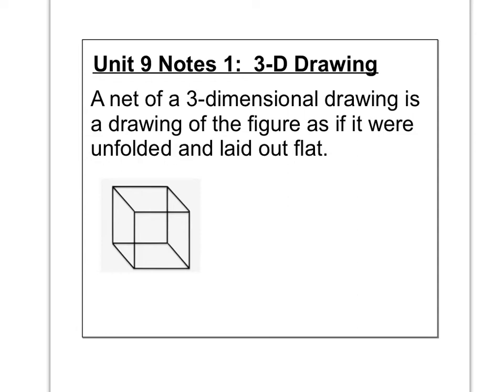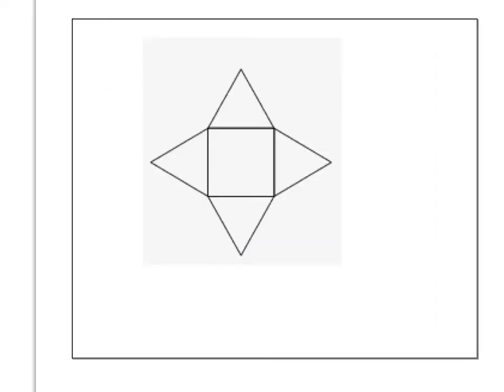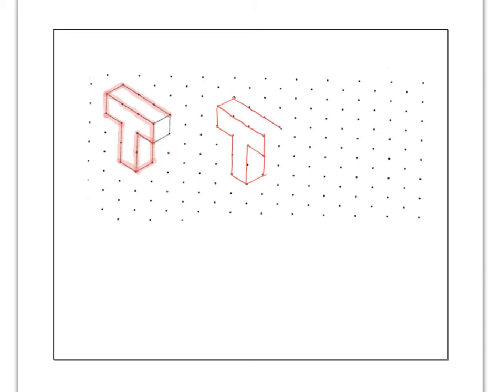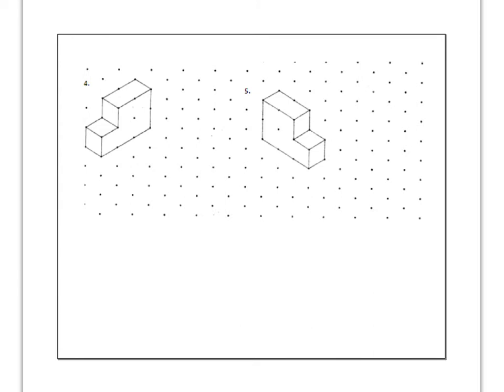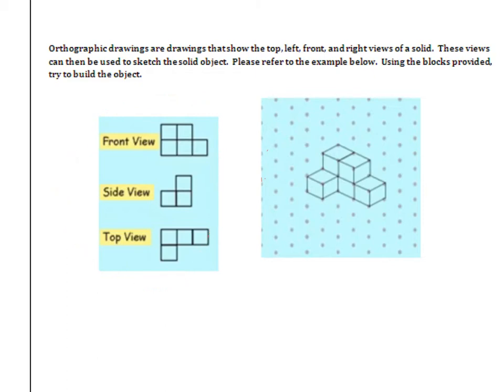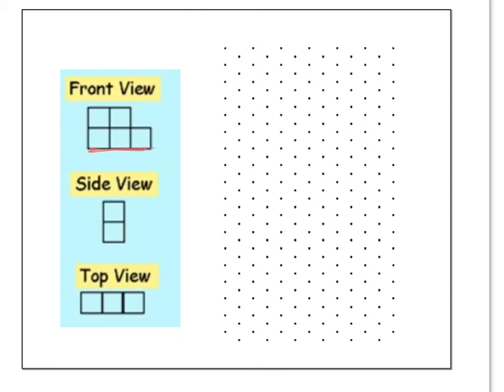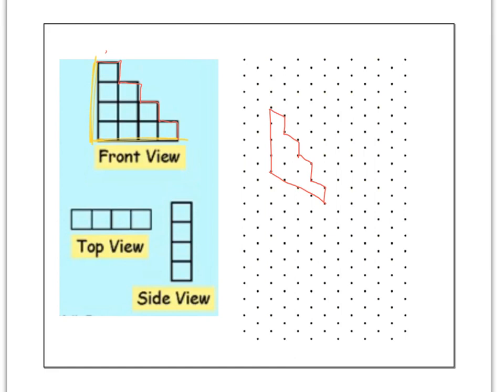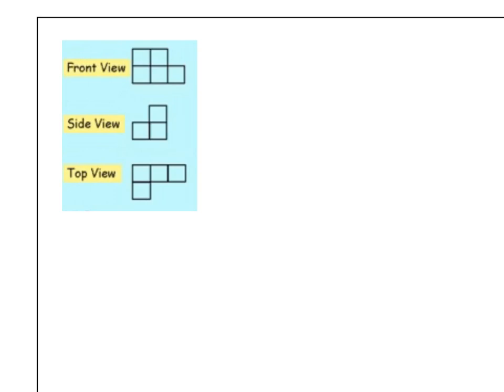Unit 9 Video 1 - Geometry